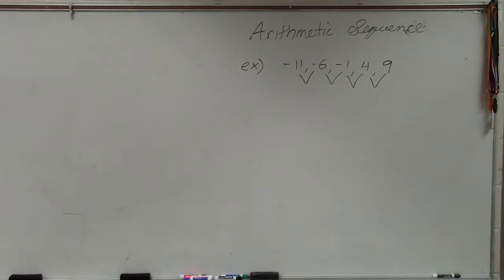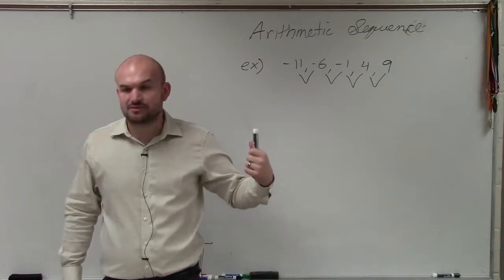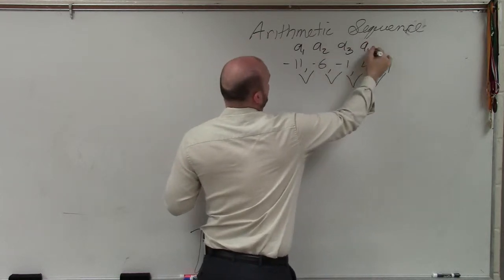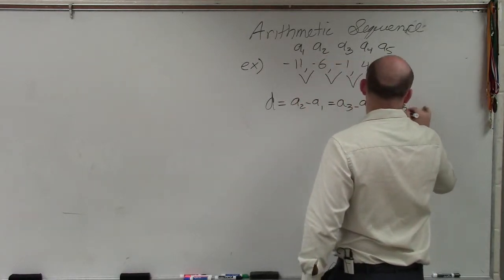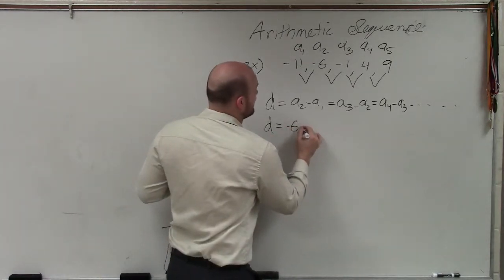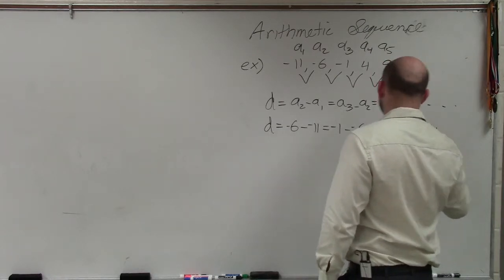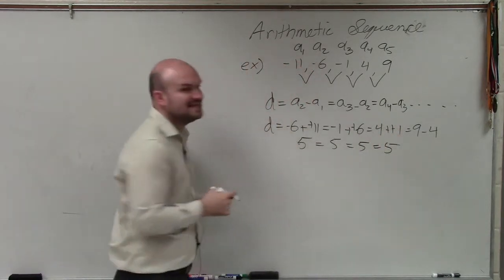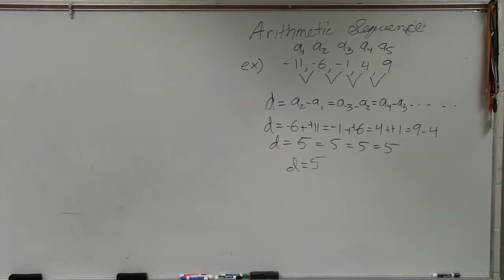Math tutorial for how to find the common difference of a sequence